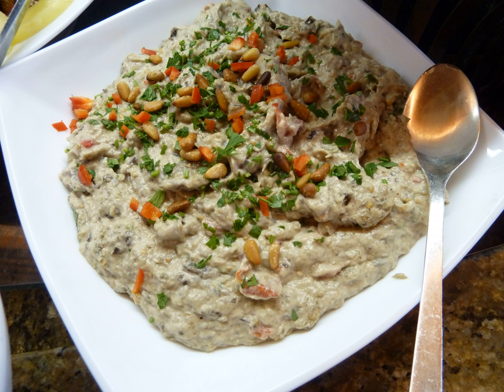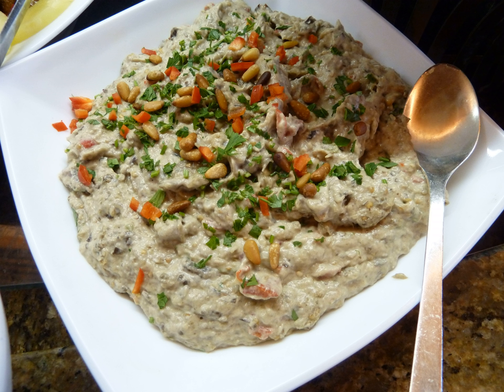Israeli eggplant salad | Wikipedia audio article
This is an audio version of the Wikipedia Article:
Israeli eggplant salad

SUMMARY
Israeli eggplant salad (salat ḥatzilim) is an eggplant salad. Unlike the well known baba ghanoush, it is made with fried or grilled eggplants mixed with mayonnaise, salt, lemon and chopped fried onions. It is usually topped with olive oil when served.